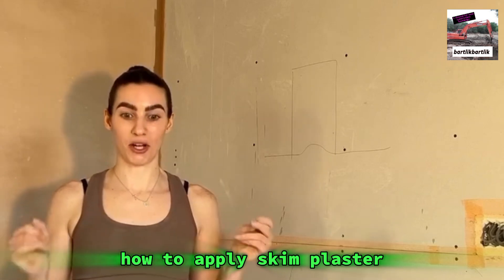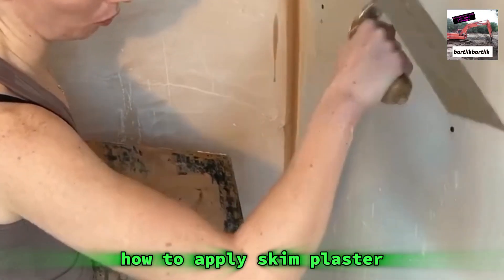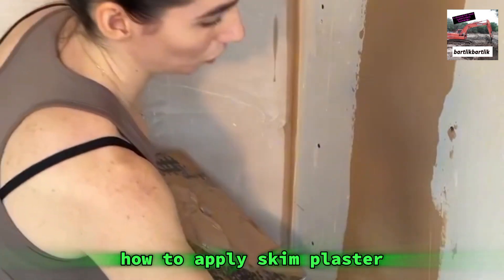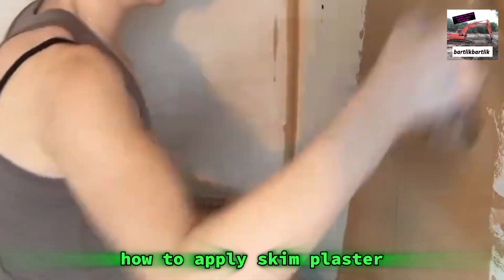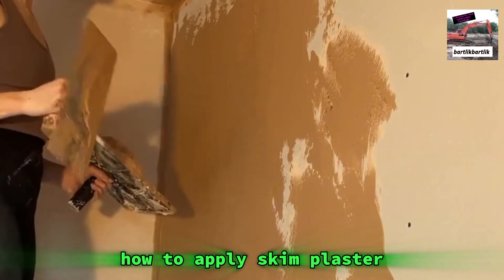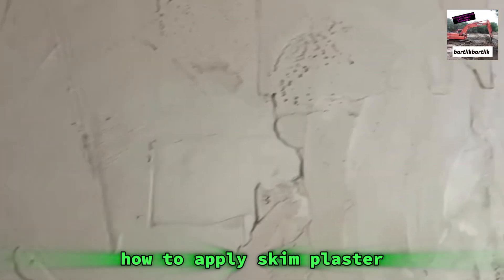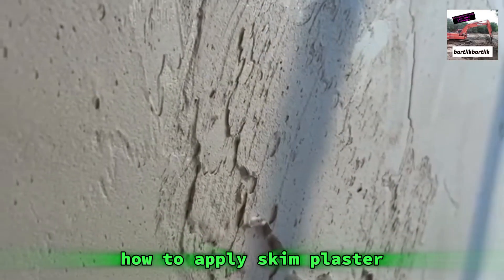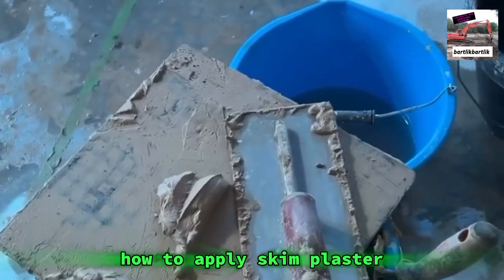HOW TO APPLY SKIM PLASTER